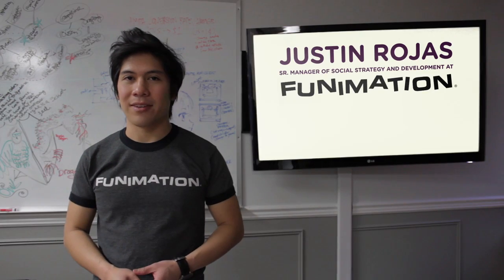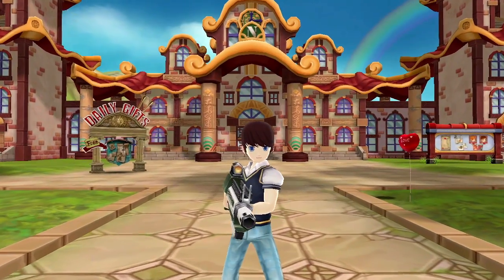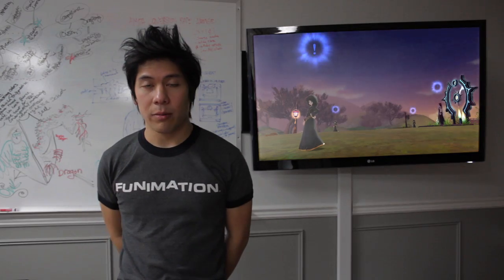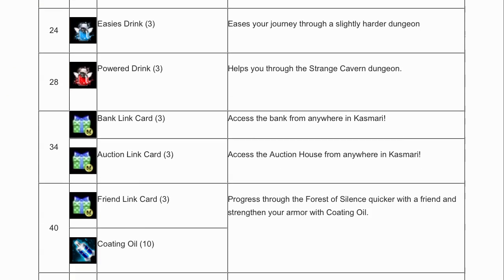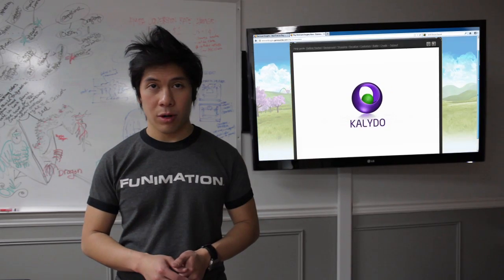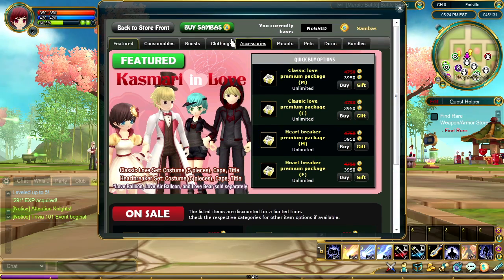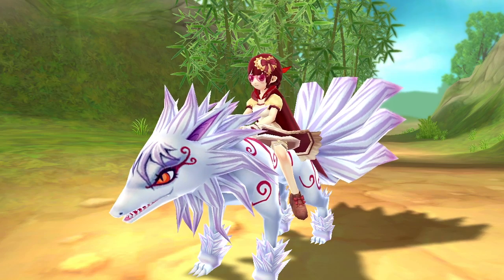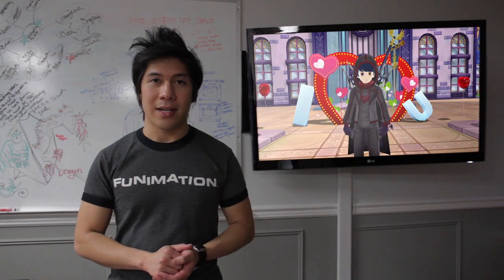FUNimation Shows Off Remnant Knights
FUNimation's Justin Rojas swung by the GameSamba office to check out the latest update to Remnant Knights.